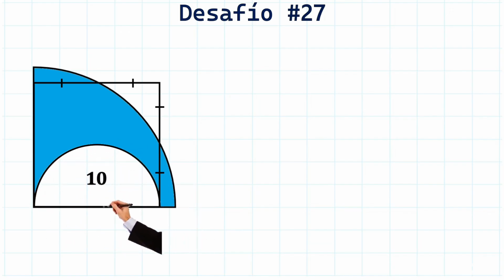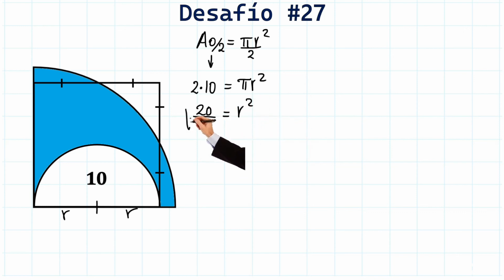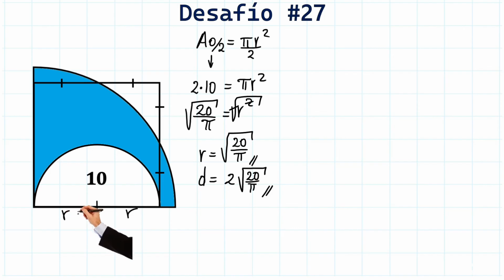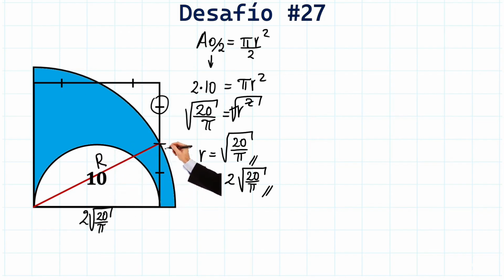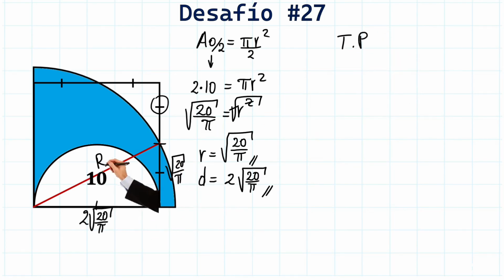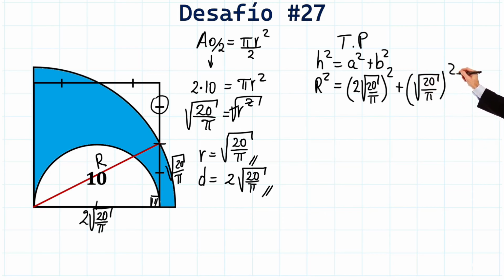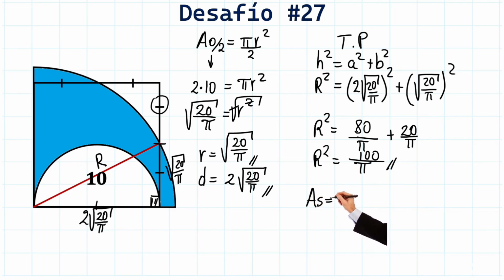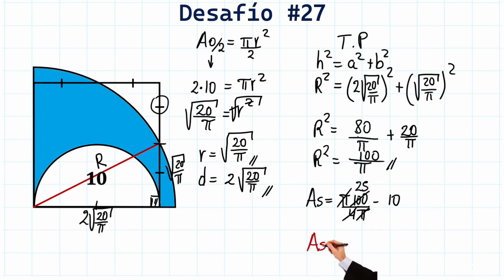Can you find the BLUE AREA ? Level 1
😮FASCINATING EXERCISE!!!😮
Hello friends, it's been several days. Let's go with everything to find the BLUE AREA. Don't miss it.